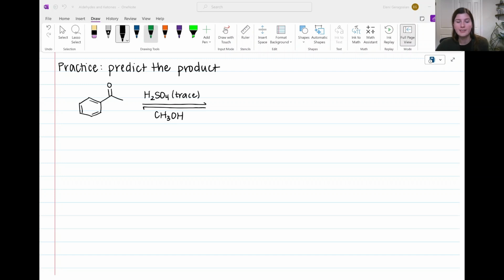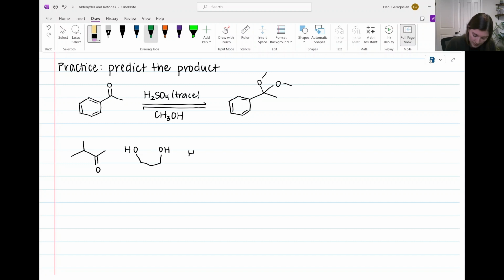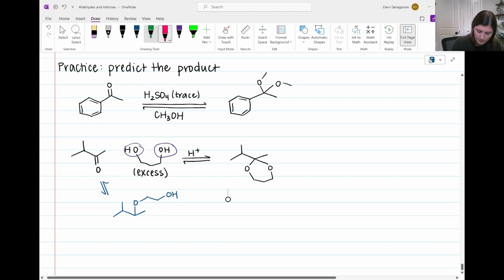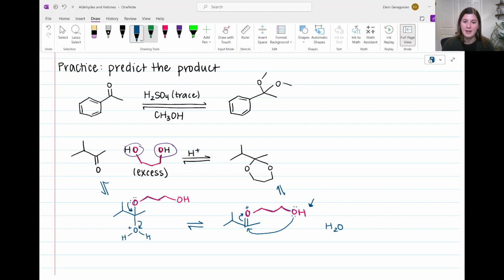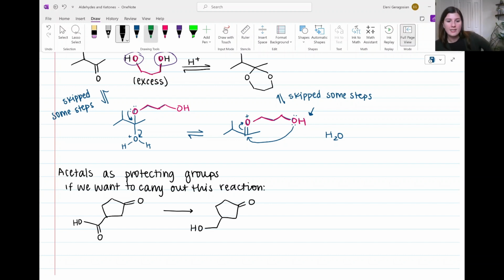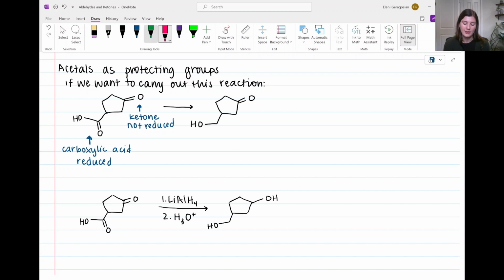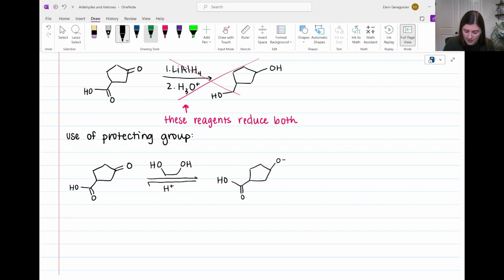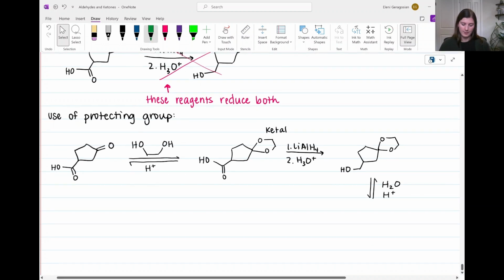Aldehyes & Ketones 14 - Acetals as Protecting Groups